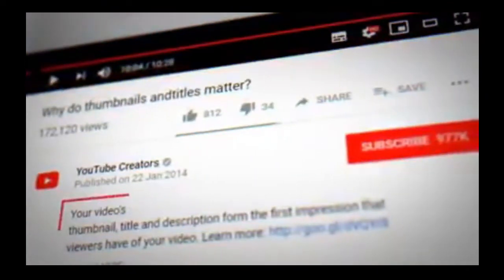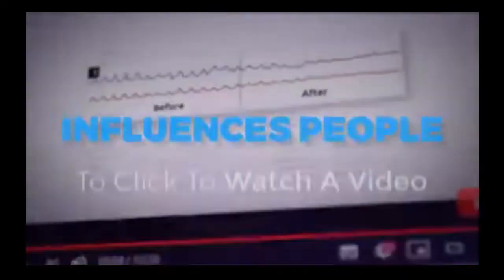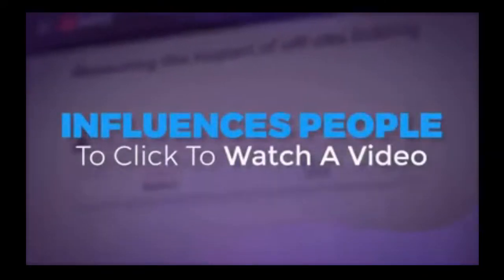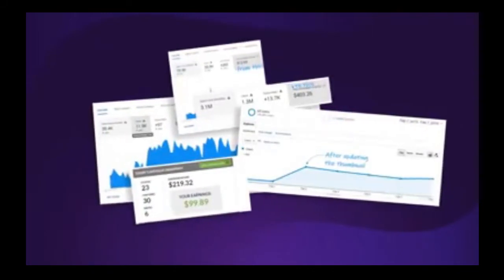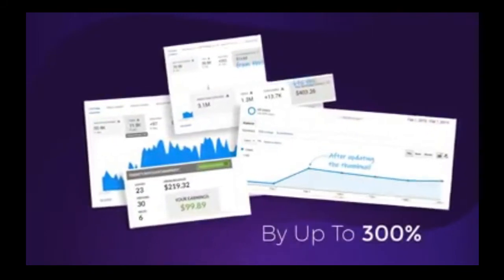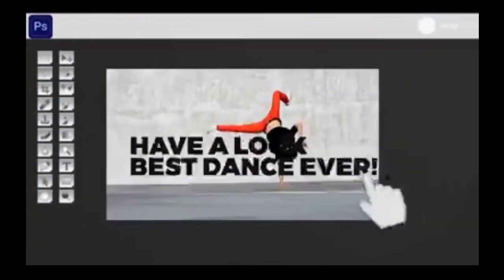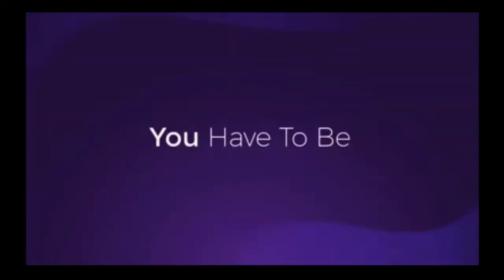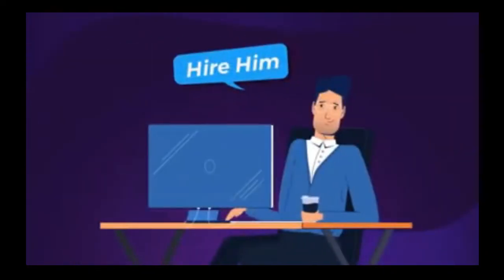The 3 Clicks Trick To Creating Awesome YouTube Thumbnails | Thumbnail Blaster Review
Have You Tried The Thumbnail Blaster App Yet? Now You Can Create Attention-Grabbing Thumbnail in 3 Clicks With The World’s Only A.I. Thumbnail Creation APP For YouTube, Facebook, Instagram Or Any Video Platform Out There. The world's only Automated Thumbnail Creation App you can get now.

Welcome to our Thumbnail Blaster Review, Introducing the world’s only A.I. thumbnail creation app.

✓ You will get More Views
✓ You will get More Exposure

Note: If you are interested in buying this product, purchase from the link and get free bonuses.
For Bonuses, purchase this product through my link and send me a screenshot of your purchase on my instagram.

how to create thumbnails online
how to enable custom thumbnail on youtube 2022
how to make a custom thumbnail 2022
how to make a thumbnail on android
how to make a thumbnail on youtube video 2022
how to make a youtube thumbnail fast
how to make gaming thumbnails
how to make thumbnails on android
how to make thumbnails on iphone
how to make vlog thumbnails
how to make your own thumbnail
how to make youtube thumbnail free
how to put a thumbnail on your youtube video
how to put thumbnails on youtube videos
how to set thumbnail on youtube video 2022
how to use thumbnail on youtube video
make a thumbnail
online thumbnail creator
online thumbnail generator
online thumbnail maker
online thumbnail maker free
thumbnail app
thumbnail creator
thumbnail creator for youtube
thumbnail creator free
thumbnail editing apps
thumbnail editing apps 2022
thumbnail maker android
thumbnail maker app
thumbnail maker download
thumbnail maker for pc
thumbnail maker for youtube
thumbnail maker free
thumbnail maker online
thumbnail tutorial youtube
video thumbnail editor
video thumbnail generator free
video thumbnail generator online
video thumbnail maker
video thumbnail maker online
video thumbnails maker
youtube thumbnail maker online
youtube thumbnail maker online free